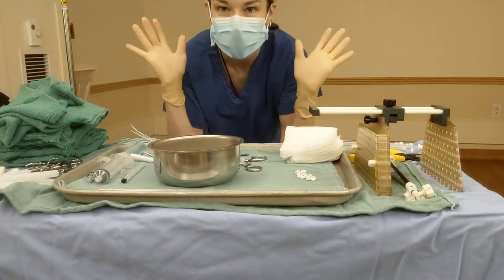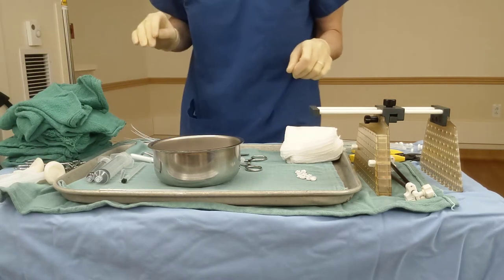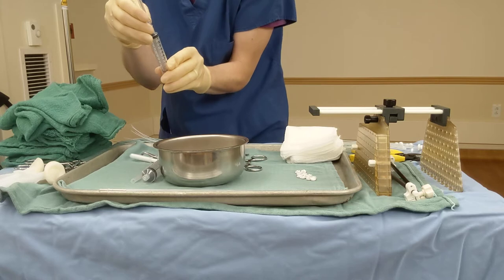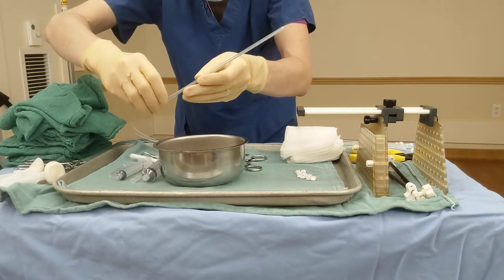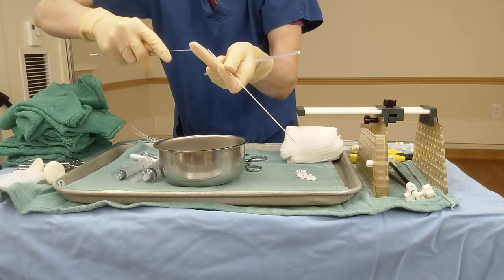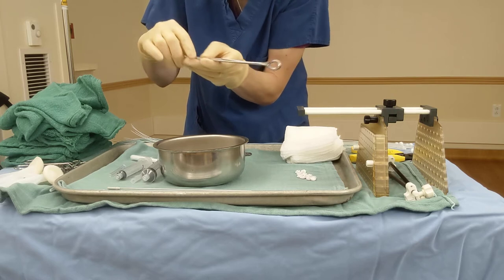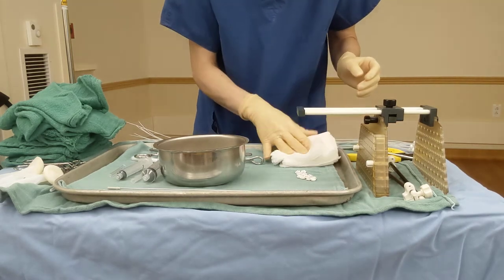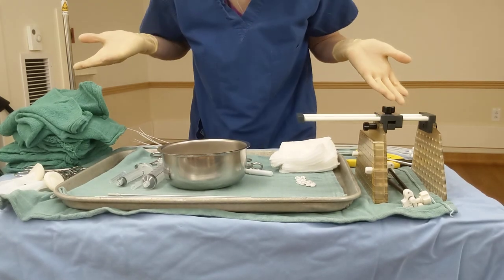Multicatheter breast brachytherapy tray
How to set up a sterile tray for multicatheter breast brachytherapy insertion, using the Kuske template.